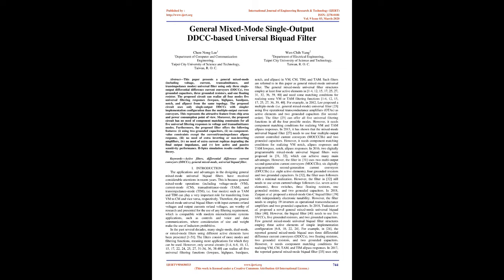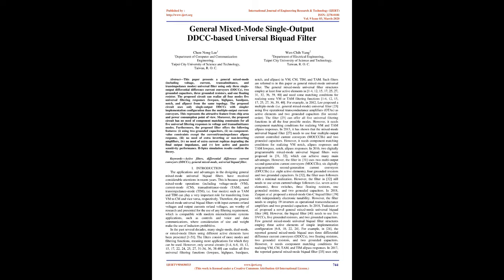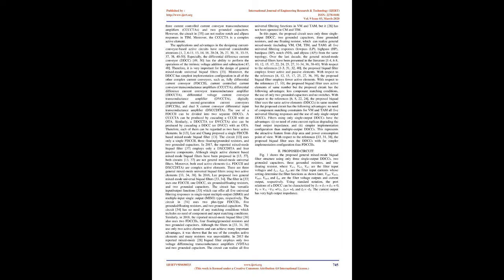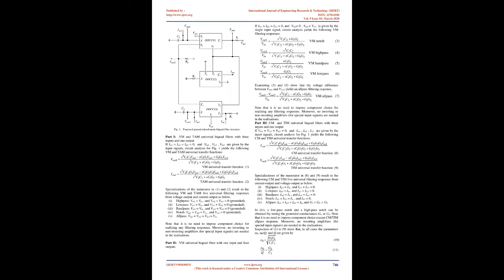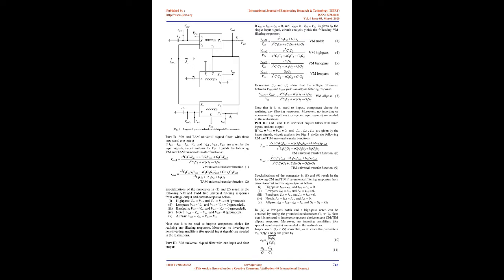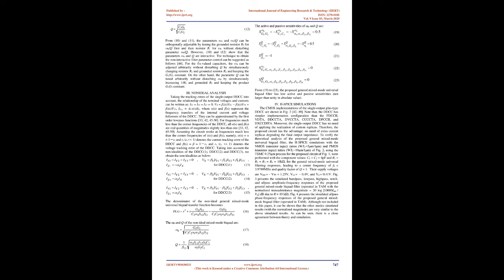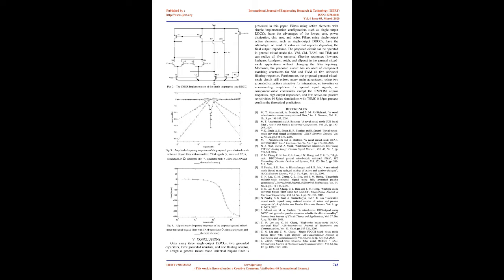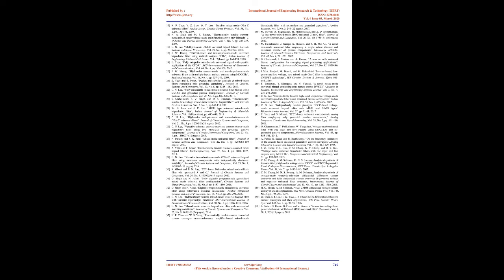General Mixed-Mode Single-Output DDCC-based Universal Biquad Filter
Chen-Nong Lee , Wen-Chih Yang

This paper presents a general mixed-mode (including voltage, current, transadmittance, and transimpedance modes) universal filter using only three single- output differential difference current conveyors (DDCCs), two grounded capacitors, three grounded resistors, and one floating resistor. The proposed circuit can realize all four modes five universal filtering responses (lowpass, highpass, bandpass, notch, and allpass) from the same topology. The proposed circuit uses only single-output DDCCs with simpler implementation configuration than the multiple-output current- conveyors. This represents the attractive feature from chip area and power consumption point of view. Moreover, the proposed circuit has no need of component matching constraints for all five universal filtering responses in voltage and transadmittance modes. Furthermore, the proposed filter offers the following features: (i) using two grounded capacitors, (ii) no component- value constraints except the current/transimpedance allpass response, (iii) no need of extra inverting or non-inverting amplifiers, (iv) no need of extra current replicas degrading the final output impedance, and (v) low active and passive sensitivity performance. H-Spice simulation results confirm the theory.